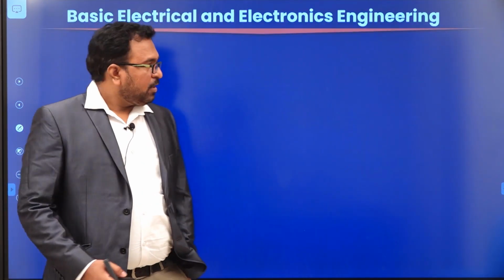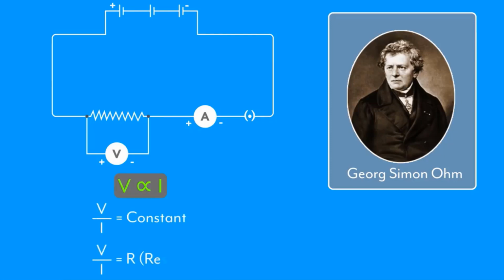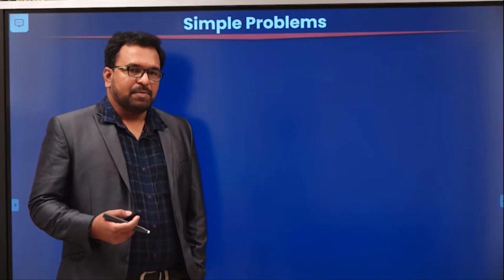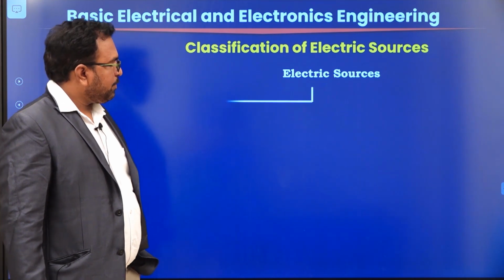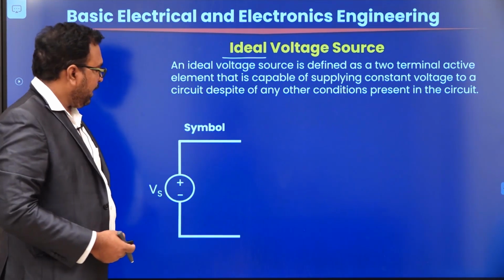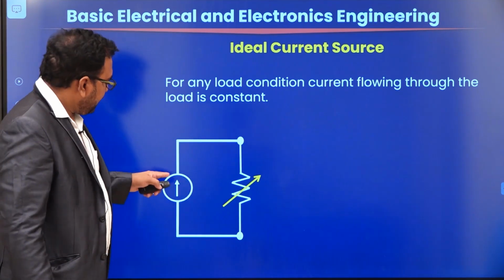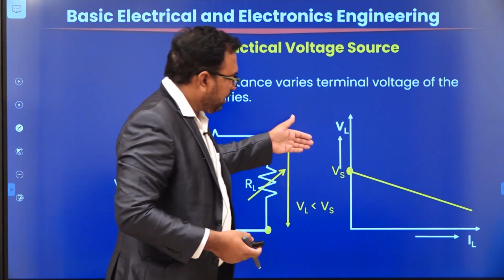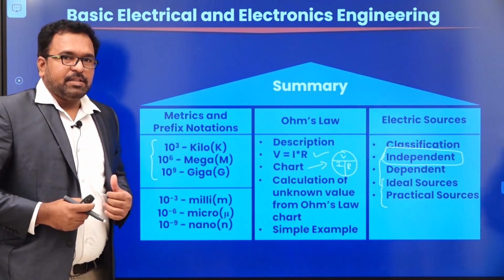U1_L3 - Ohms Law & Electrical Sources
In this video Ohm's law has been explained using a simple activity and also the classification of electrical sources has been discussed